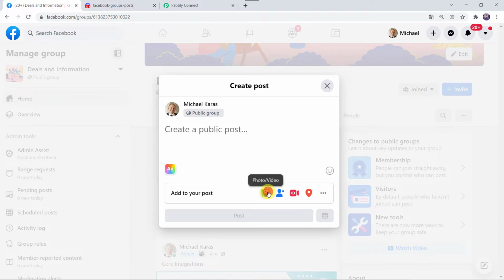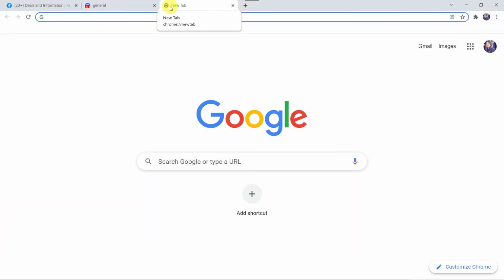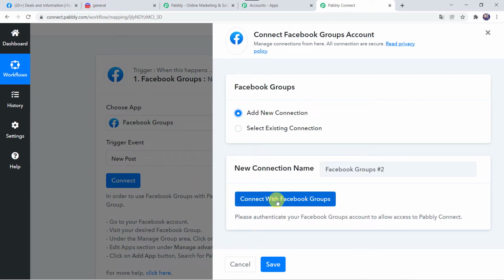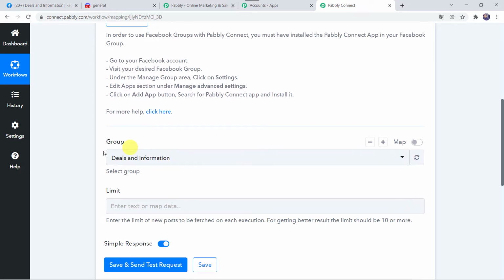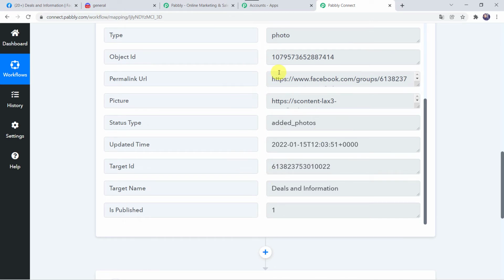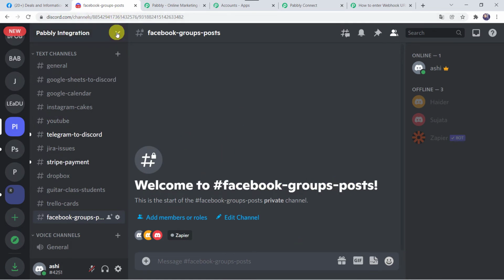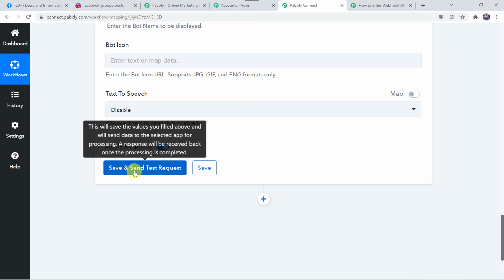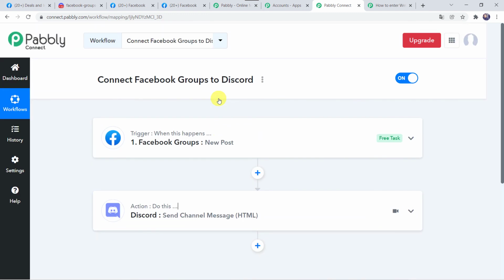Connect Facebook Groups to Discord - Send Facebook Group Posts to Discord Channel Automatically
In this video, we will learn Facebook Groups Discord integration, where you can connect Facebook Groups to Discord - send Facebook group posts to Discord channel automatically with the help of Pabbly Connect.